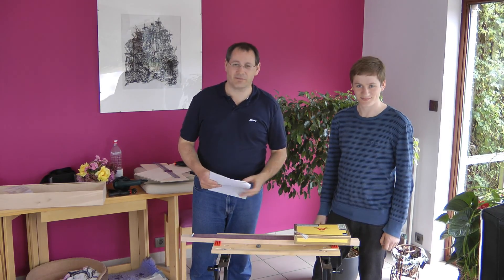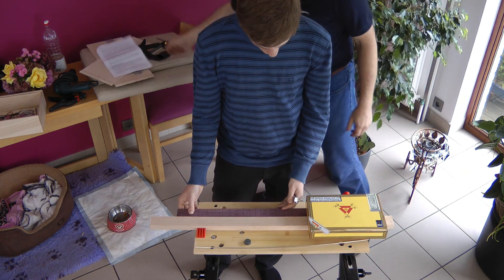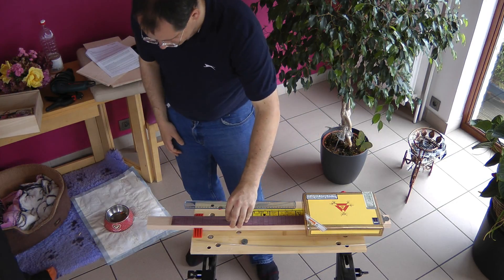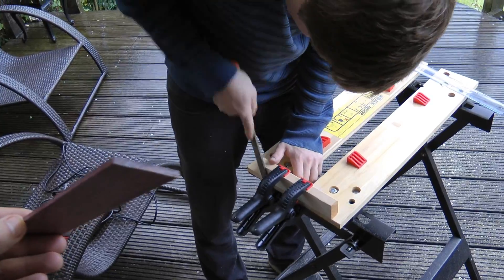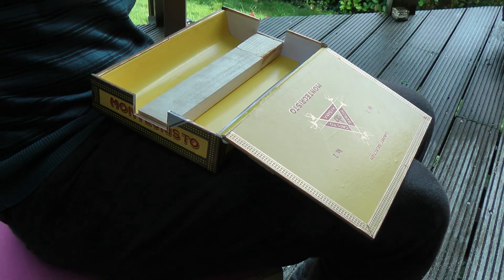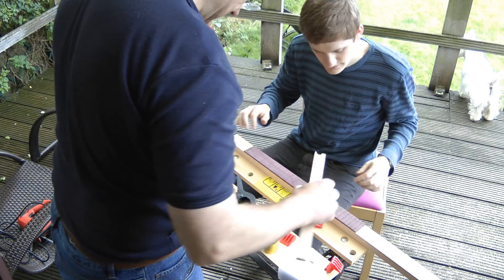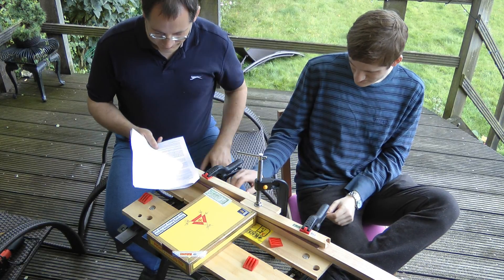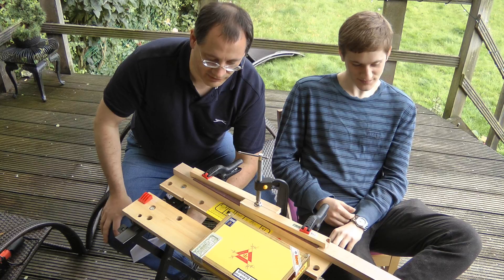Cigar Box Guitar Build part 1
I bought a Cigar Box Guitar kit for my son's birthday, and this video shows the first part of the build (there will probably be three or four build videos in total).
The kit was bought from Crimson Guitars and there is already an unboxing video here on my channel
In this video, we cover the first three steps of the instructions - marking out, gluing the fretboard and preparing the body.
This is a fairly long video since we describe the design and briefly show most of the steps performed in this first session.  I hope it will be interesting to anyone who is considering buying one of these kits.  We will give our verdict when it's finished!